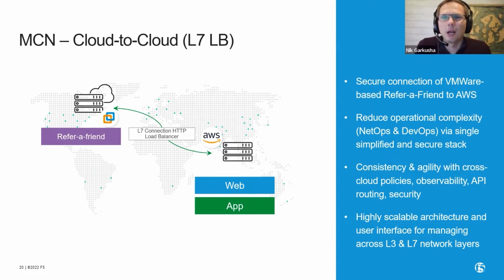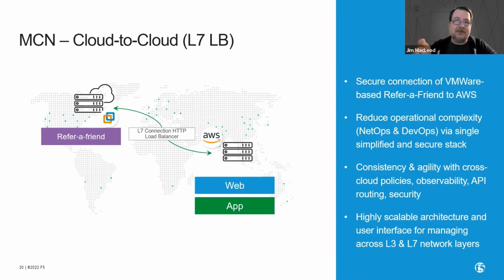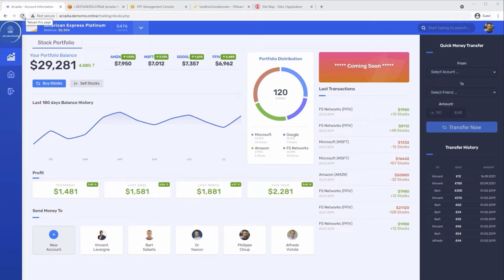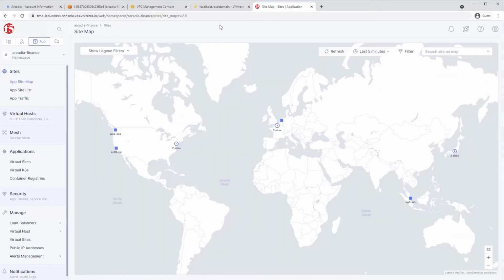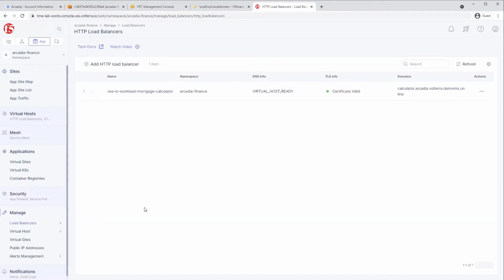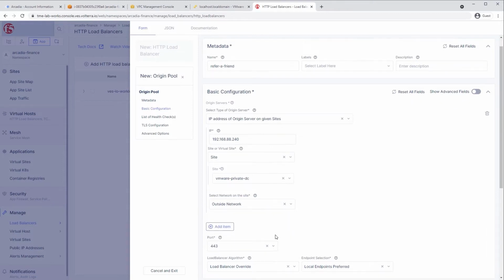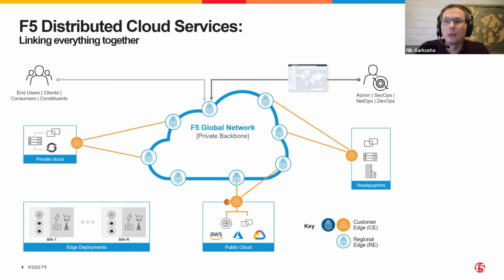Layer 7 Connectivity with F5 Distributed Cloud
In this video, Jim McLeod discusses Layer 7 networking within the F5 Distributed Cloud. He explores the significance of Layer 7 connectivity and its applications in a sample reference application. The session highlights key features and benefits of utilizing F5s solutions for enhanced network performance and security. Join us for insights into optimizing your cloud infrastructure.